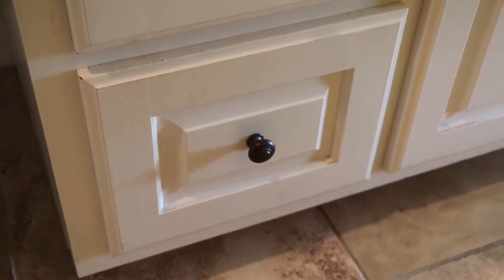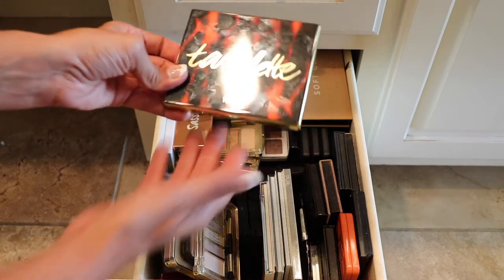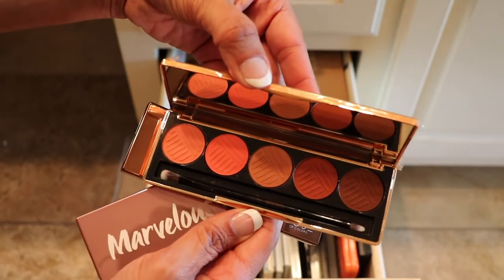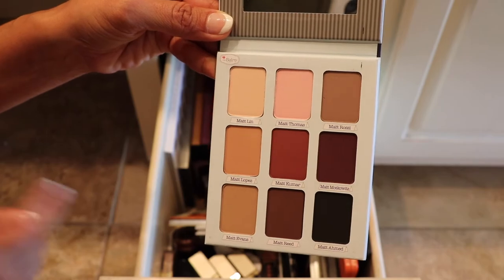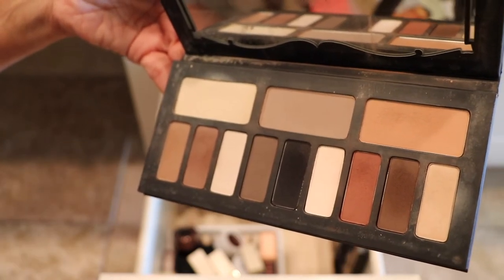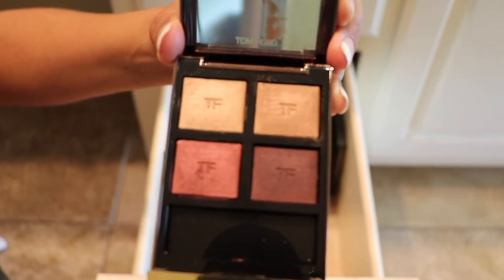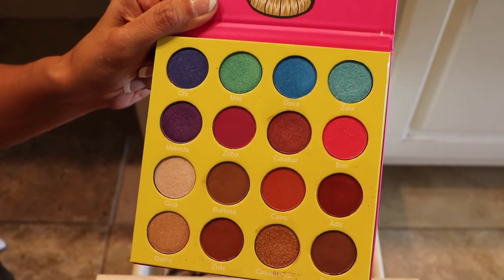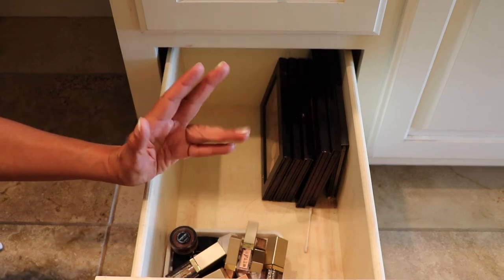Decluttering Eyeshadow Palettes Part 1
Hi everyone!  I finally decluttered my eyeshadow palettes!  ;))))  Here is part 1 and part 2 should be coming up next.  Enjoy!!